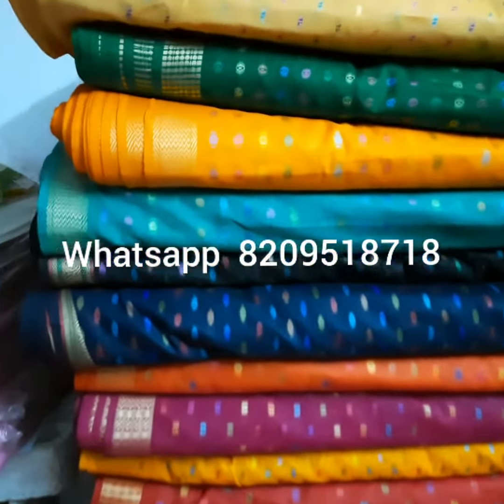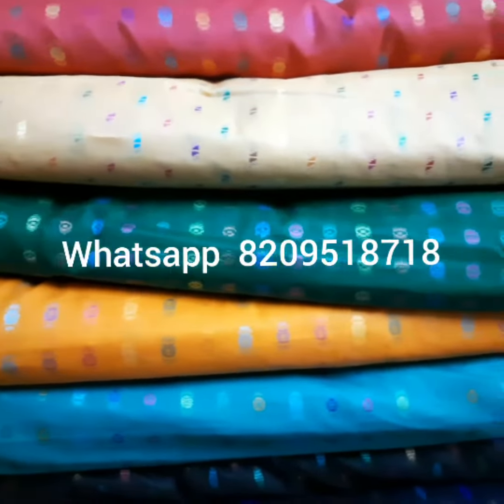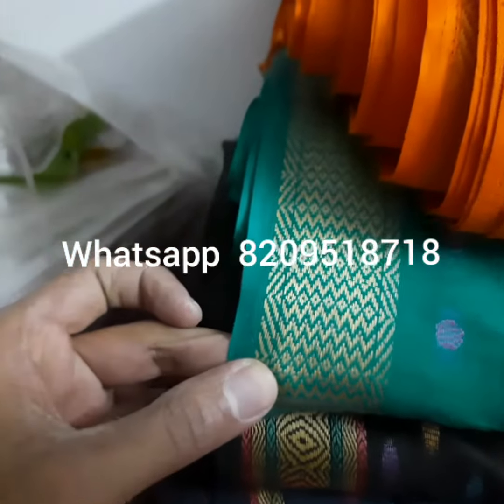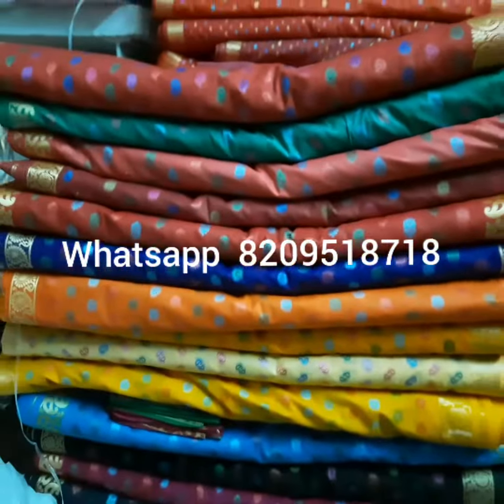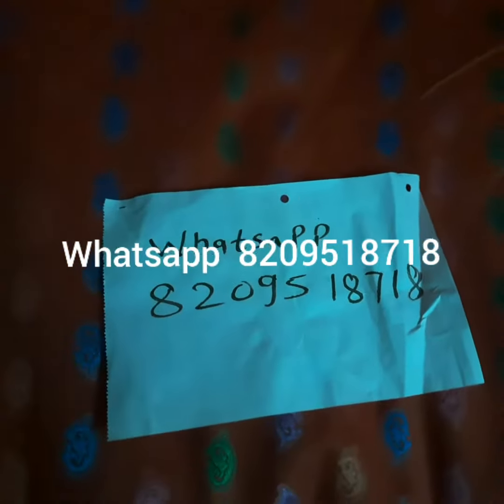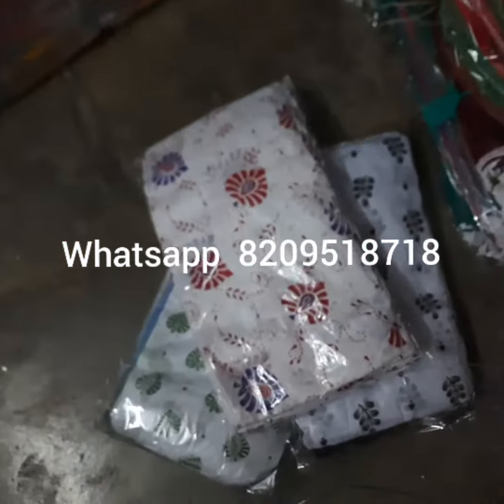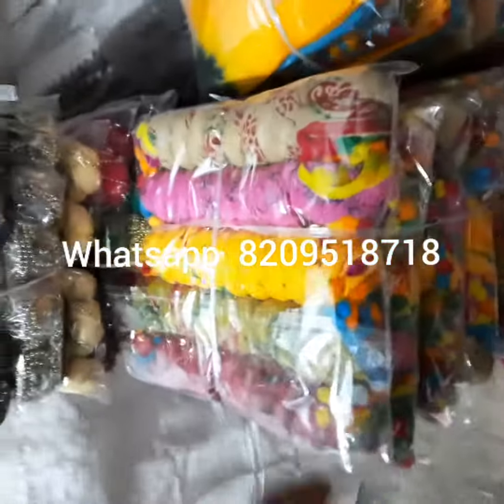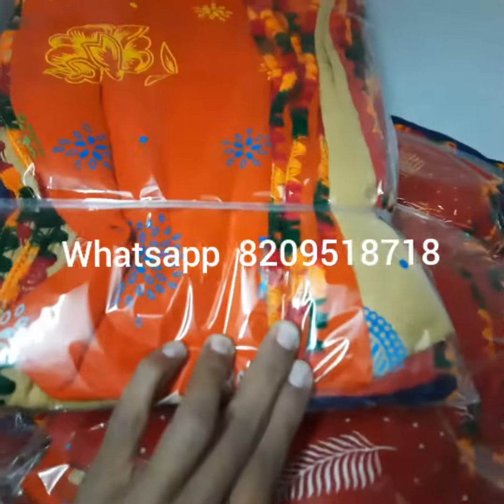Cotton border blouse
We are Manufacturer of Blouse,Lining,Dupatta(Shawl) and Saree Falls etc